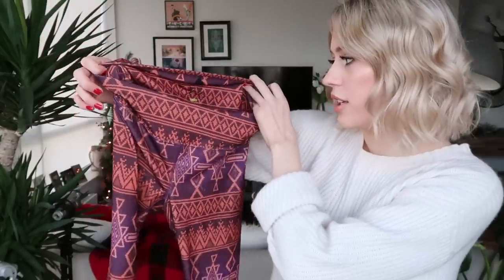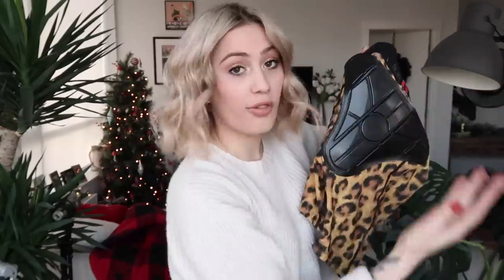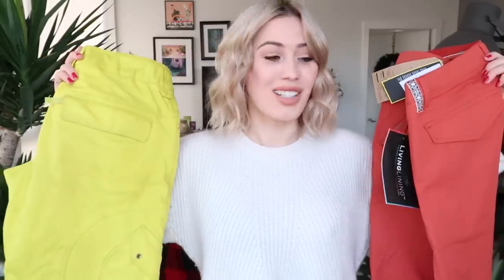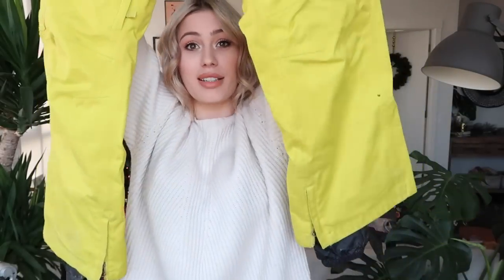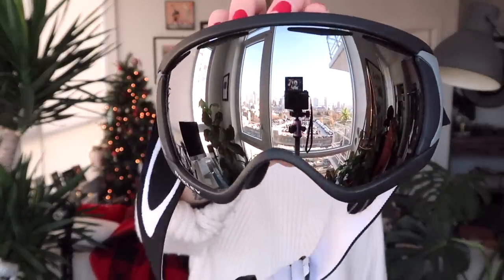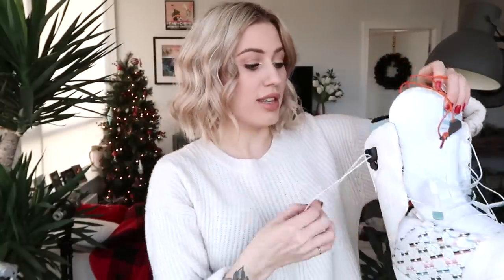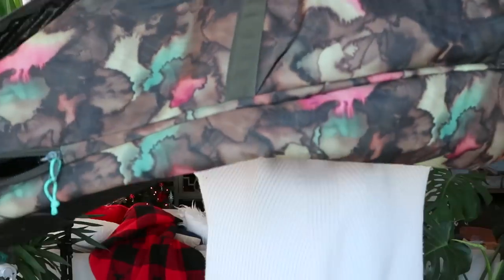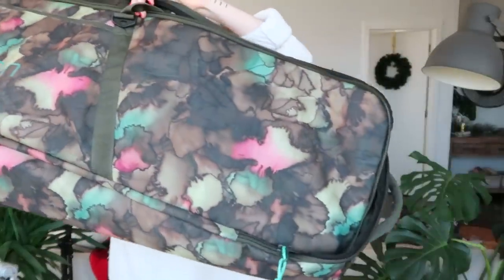❄ ULTIMATE PACKING GUIDE FOR A SKI/ SNOW TRIP ⛄ | Karismas DAY 23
» Hello internet! Today I'm sharing what I'd pack on a Snowboard/Skiing trip! We go over why it's important to layer, suggestions on what to wear and different equipment must haves!

My current gear:

Burton Base Layer
Burton Luna Short (Tailbone protector)
Marino Fleece Zip up
Burton Cerena Parka Jacket
Burton Vida Pant
Neck warmer from Bula
Burton GORE-TEX Gloves
Helmet from Anon
Goggles from Oakley
Bindings from 3230
Burton Socialite bag
Burton Wheelie Gig Board Bag

→ This video is not sponsored, some items were gifted by Burton.

xx